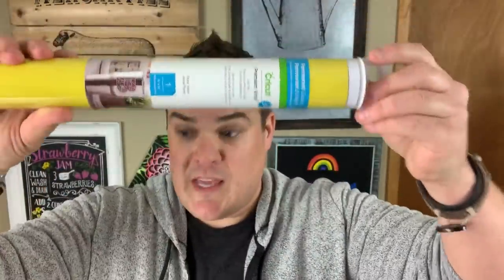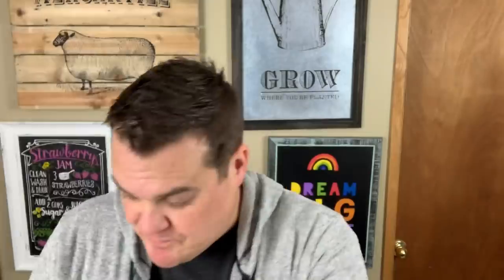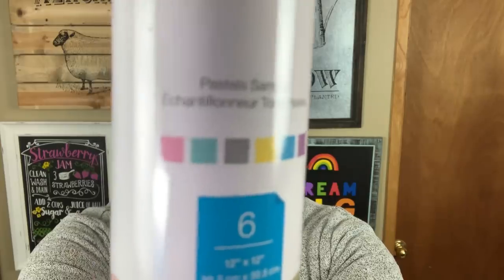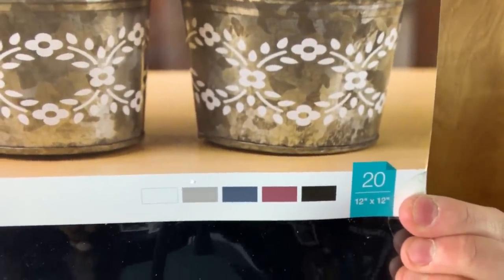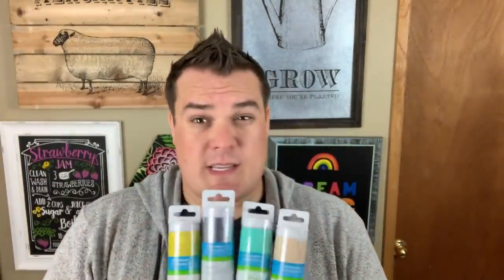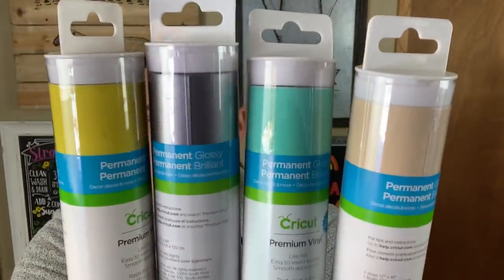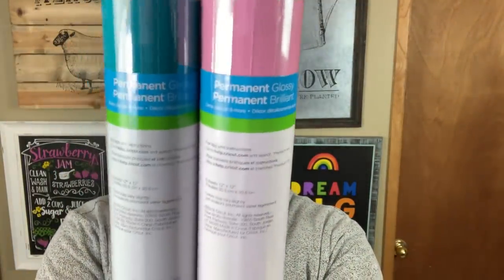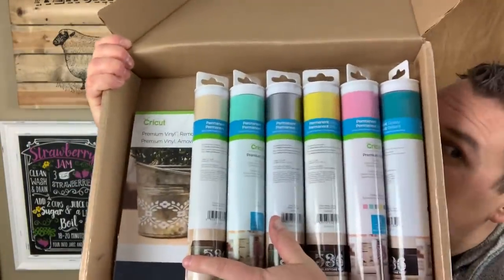CRICUT MARCH MADNESS MYSTERY BOX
🛍🛍🛍SHOP AMAZON 🛍🛍🛍

Betty Crocker

Vinyl lovers rejoice!! This Cricut Mystery Box if full of Premium Vinyl and costs just 29.99 but valued at over $79!

🛍🛍🛍SHOP CRICUT SALES 🛍🛍🛍

🧐🤔🤓SHOP NEW CRICUT CUTIES 🧐🤔🤓

COST: 99.99
VALUED: 201.80

COST: 99.99
VALUED: 205.84

COST: 99.99
VALUED: 213.76

🎨🎨🎨PAST MYSTERY BOXES🎨🎨🎨

COST: 29.99
VALUED: 97.40